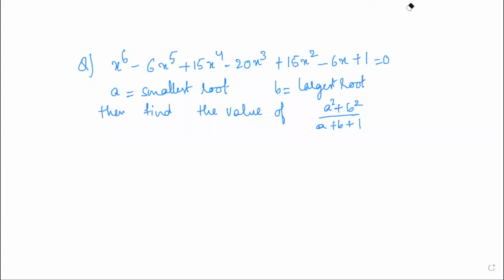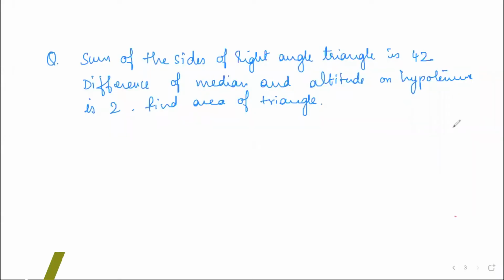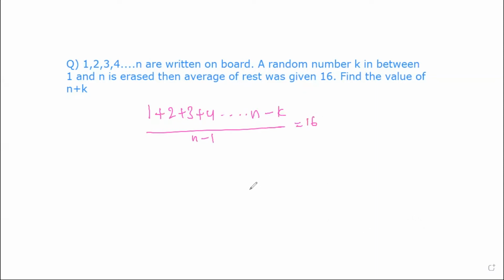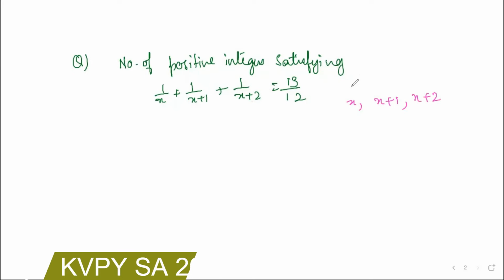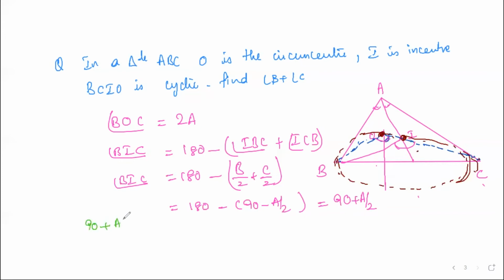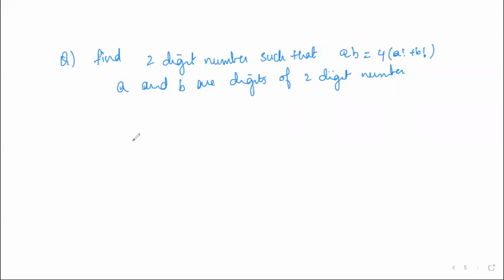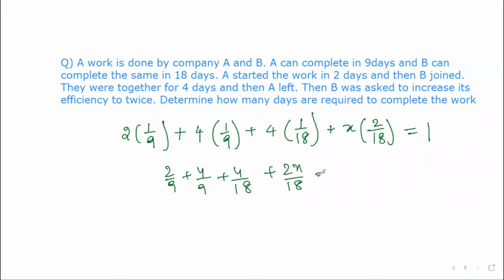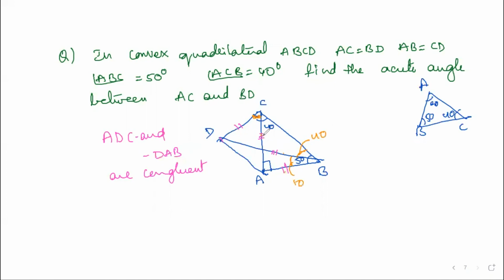KVPY SA 2022 Memory based questions by Saritha